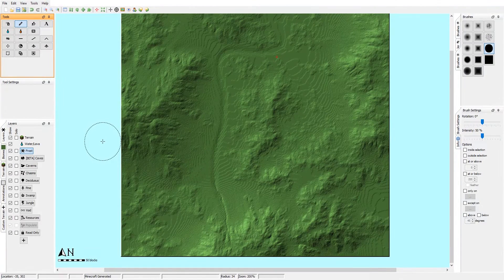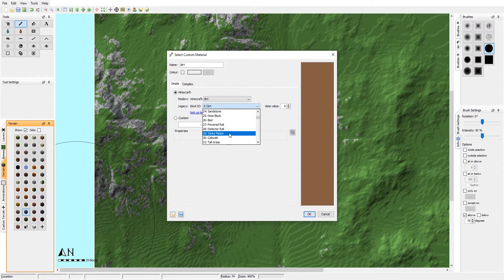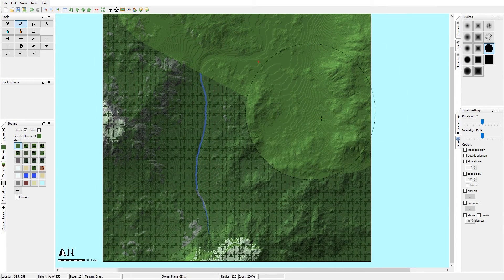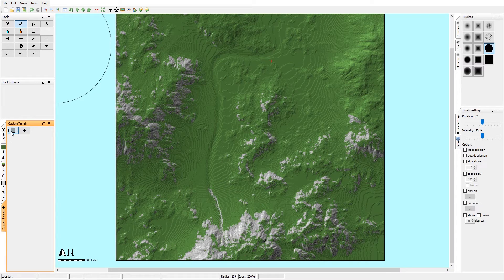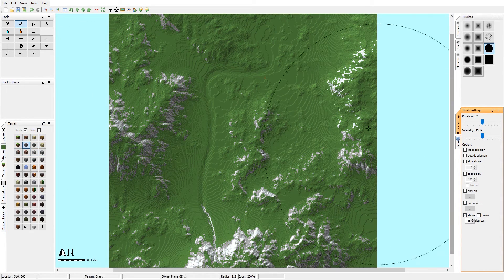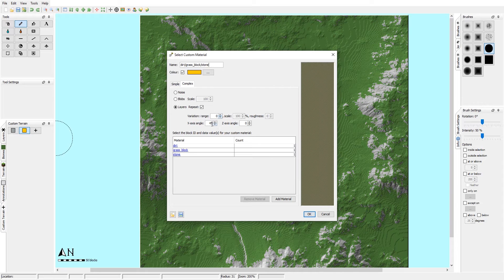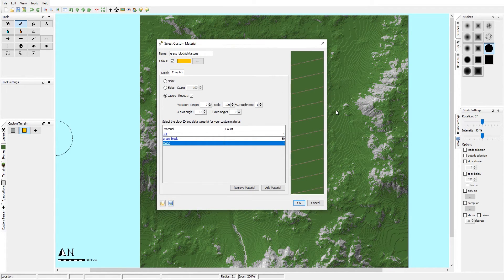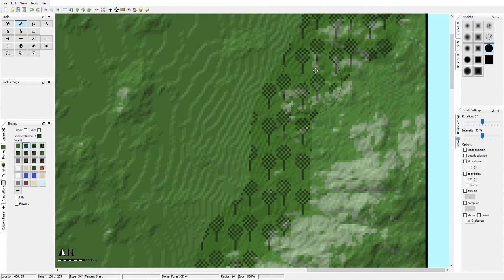Worldpainter Tutorial - Texturing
A little video about the basics of texturing within Worldpainter.

Music
Patent Doll by Freedom Trail Studio